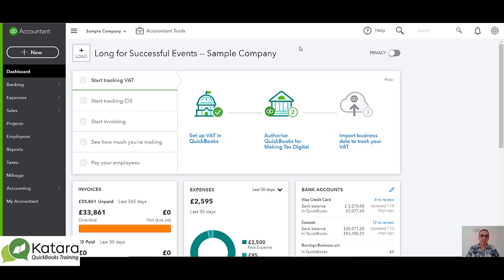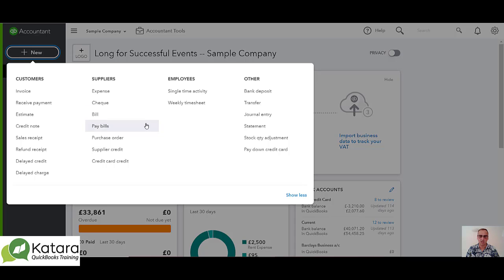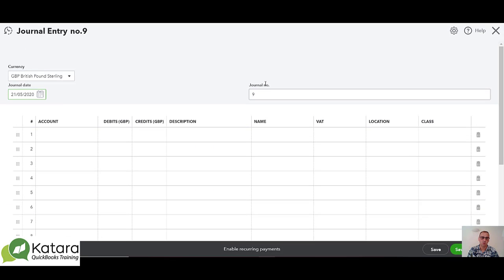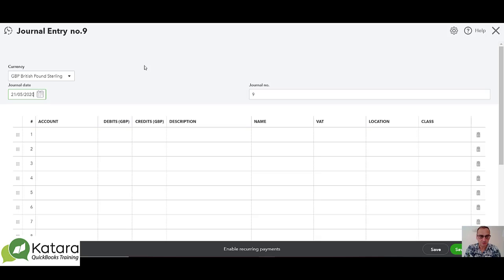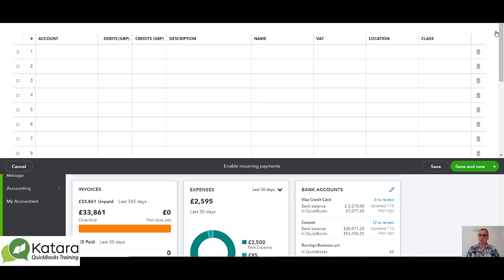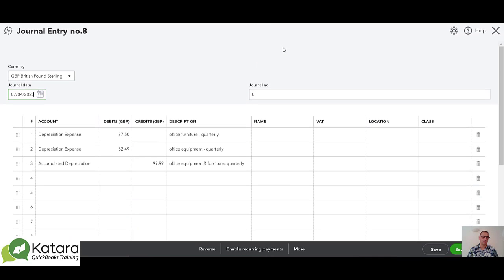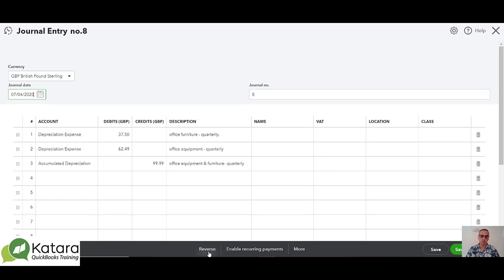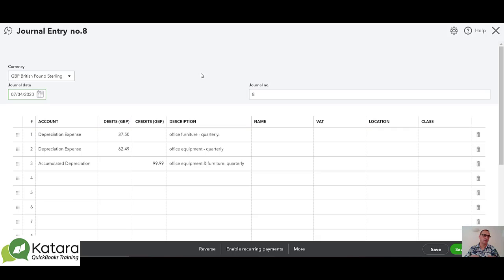Why would I journal in QuickBooks?